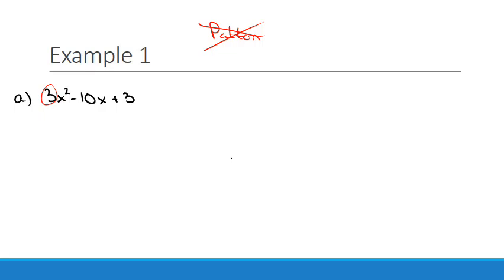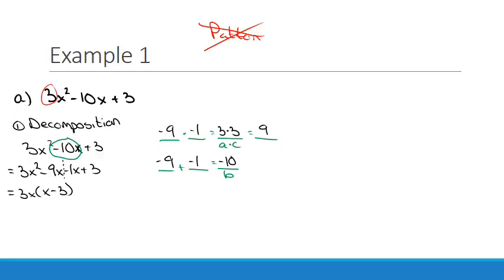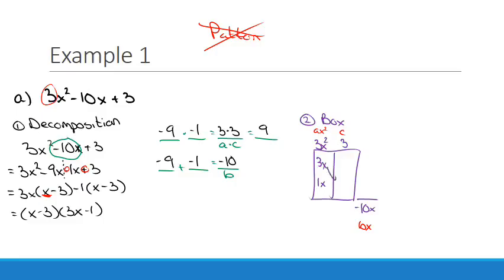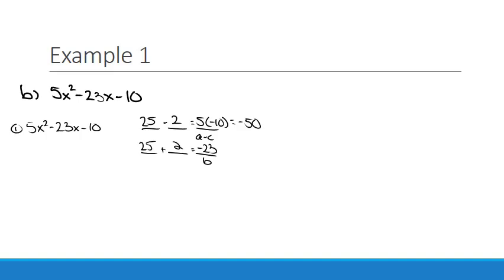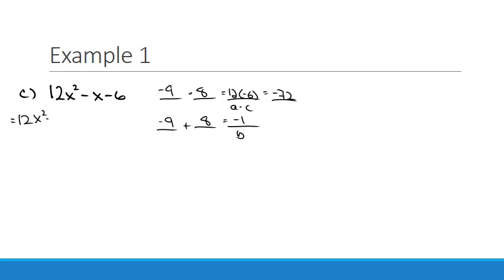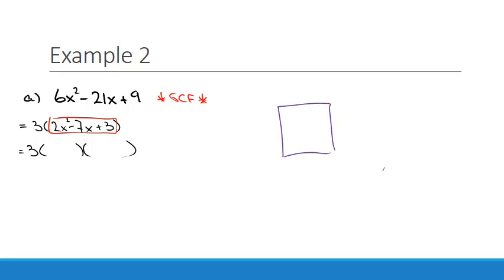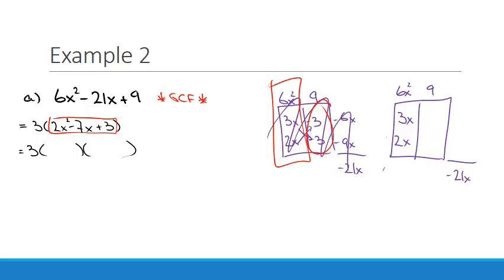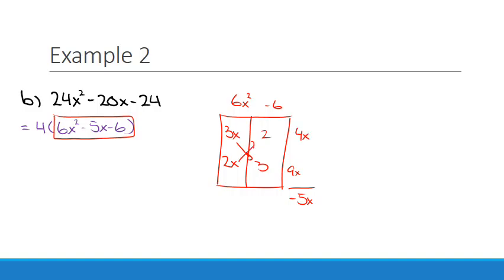Trinomials a≠1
In this video I review how to factor a trinomial of the form ax^2 +bx +c when a does not equal 1.